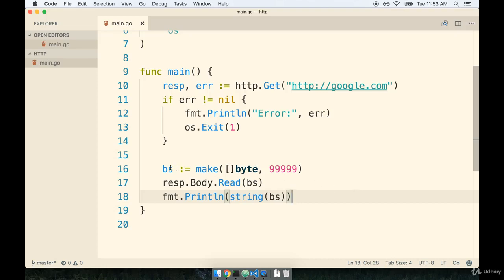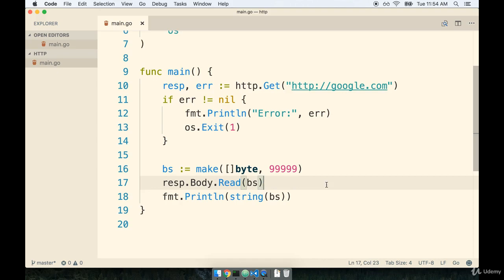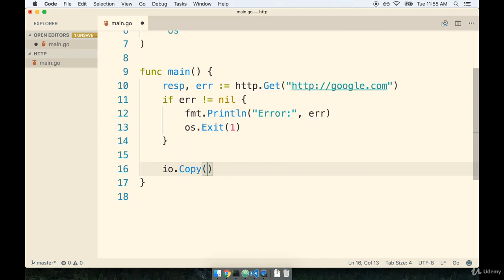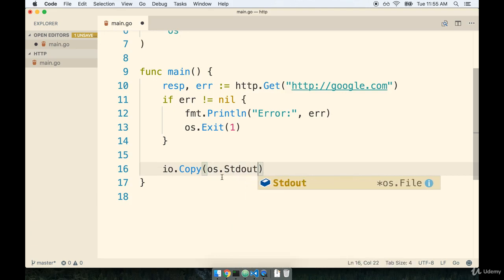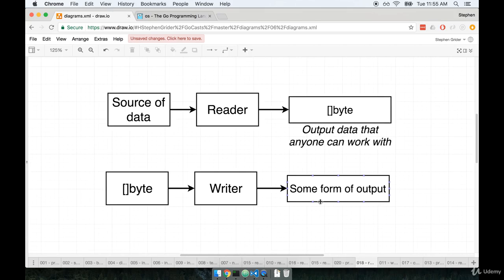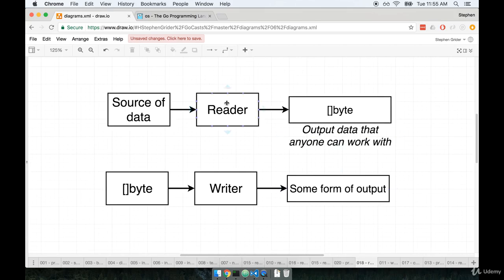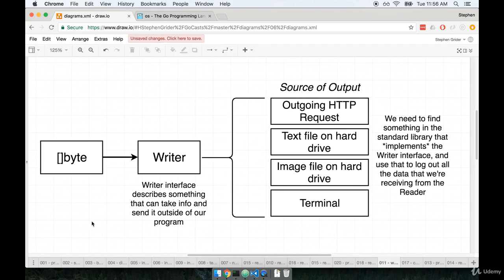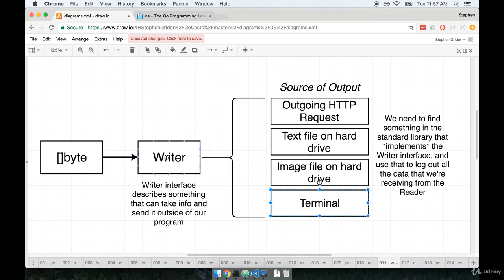Lesson 61 The Writer Interface | Computer Monk 🔴